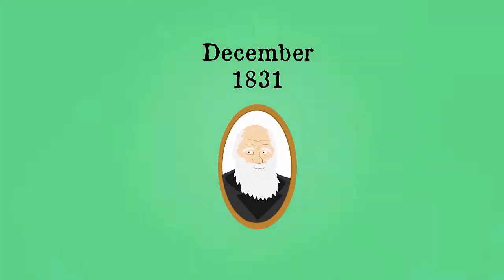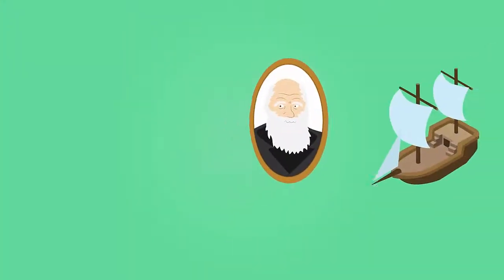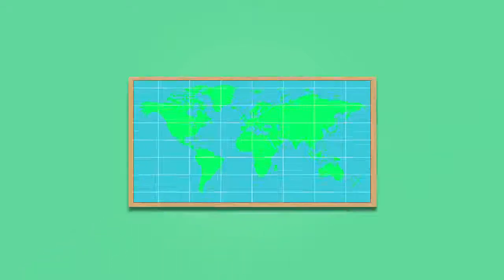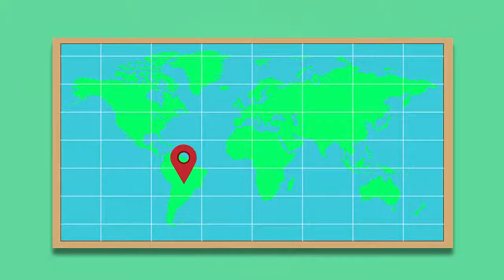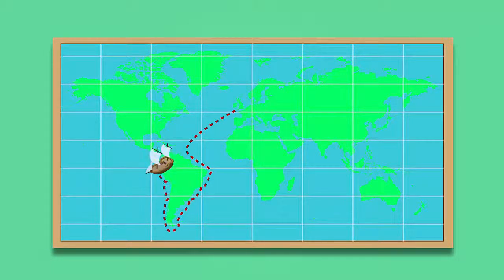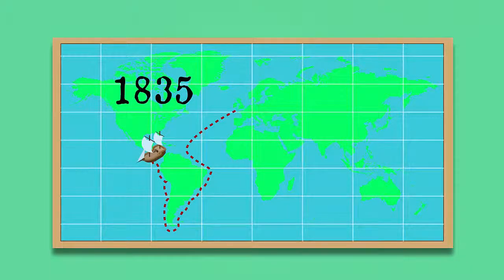Evolution by Natural Selection